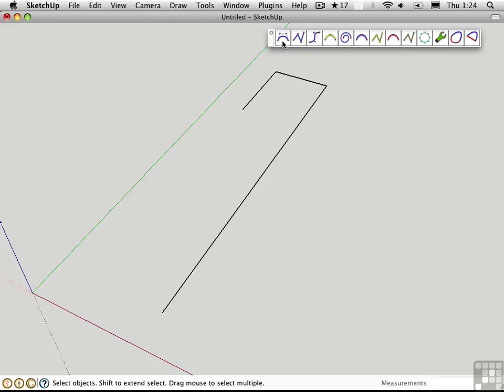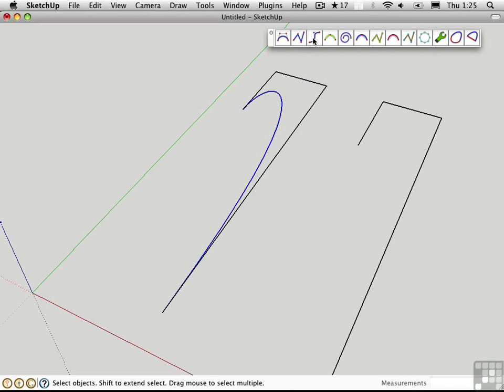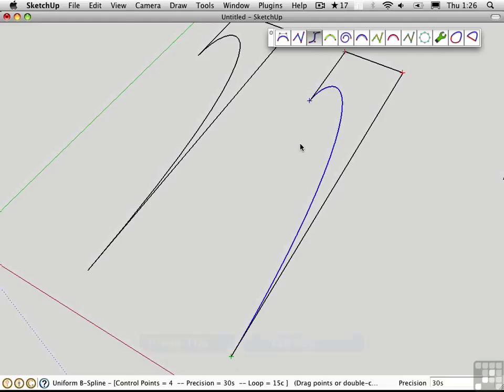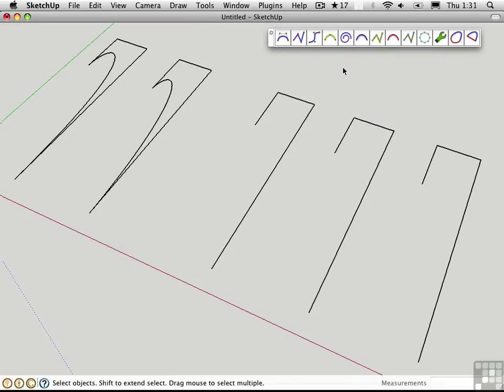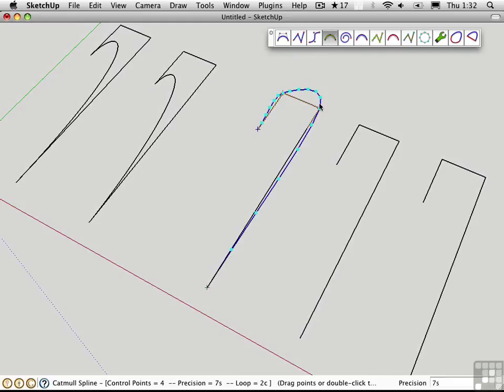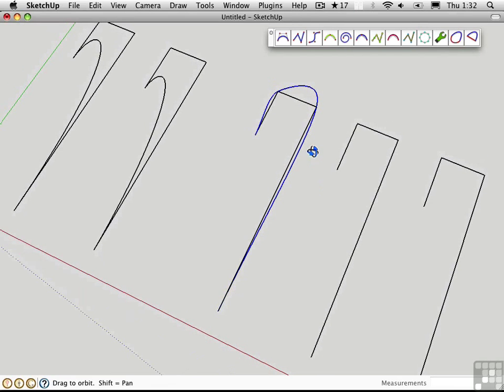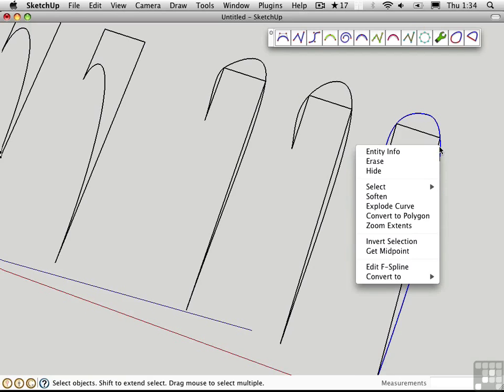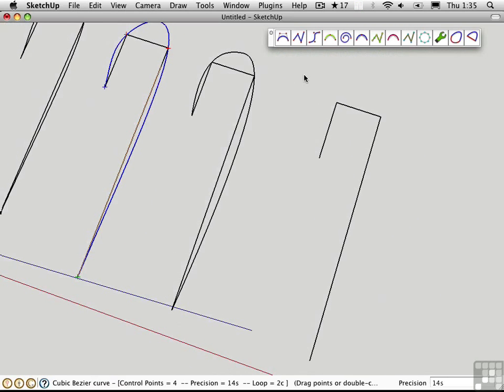0809 Comparing Bezier Curves And Splines